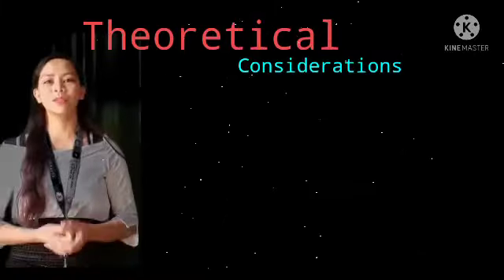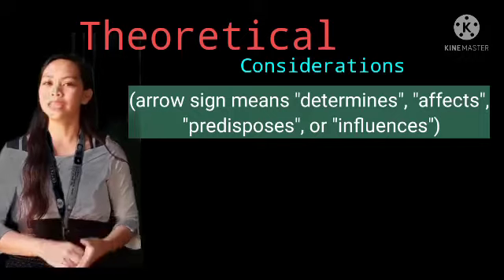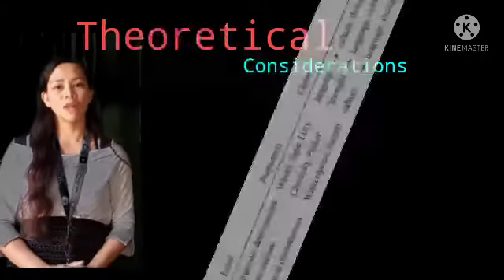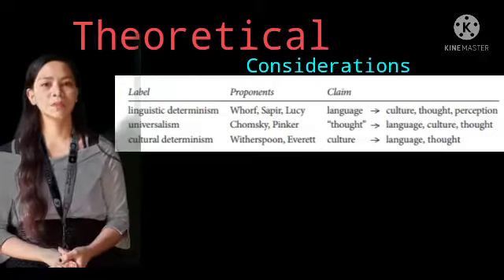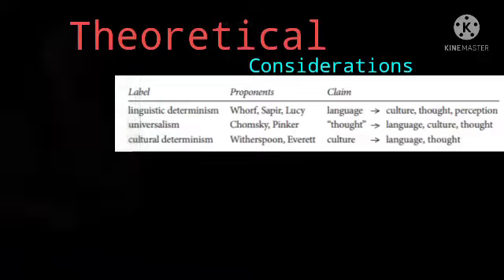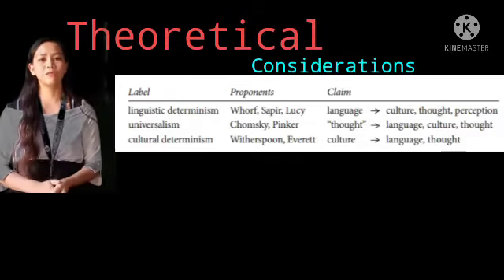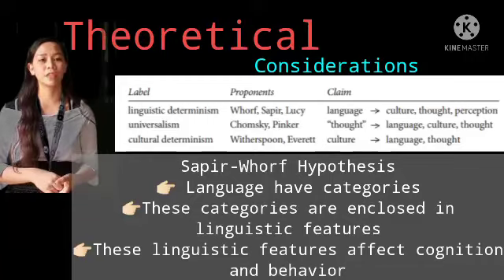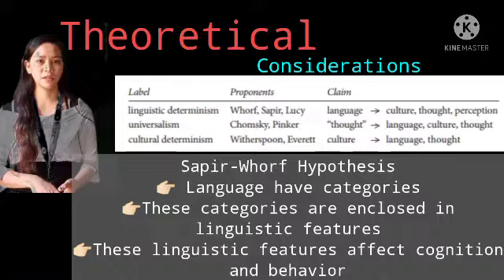Academia J_Future Tests of Linguistic Relativity and Linguistic Determinism